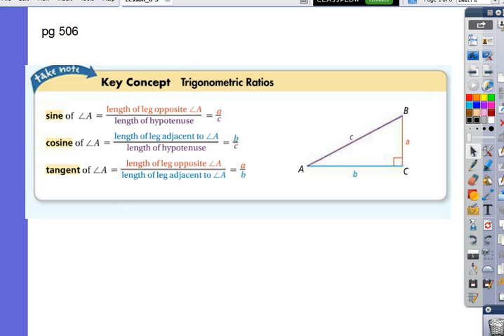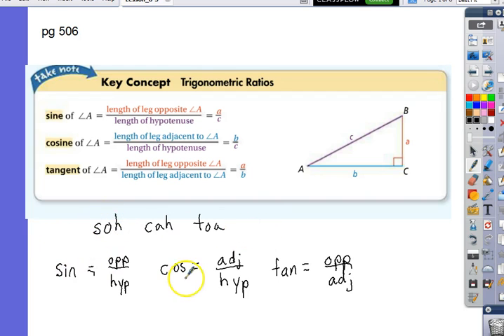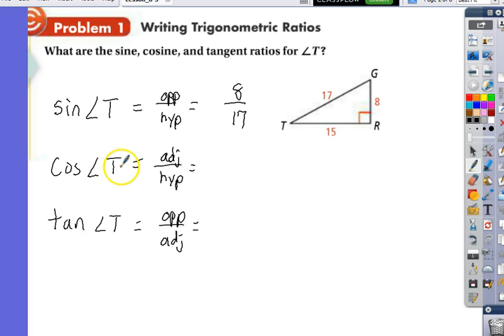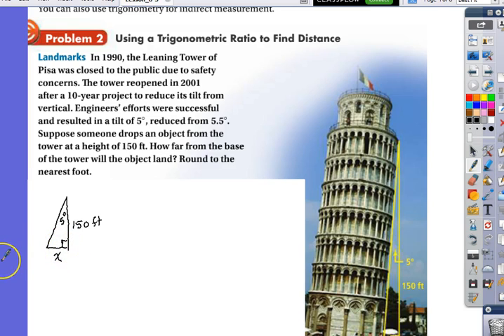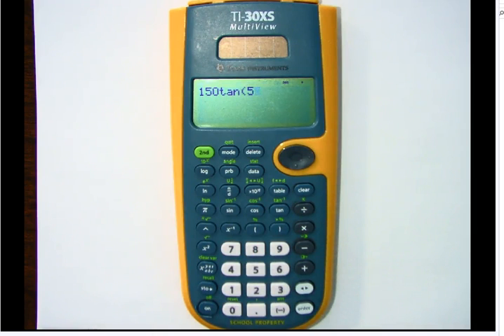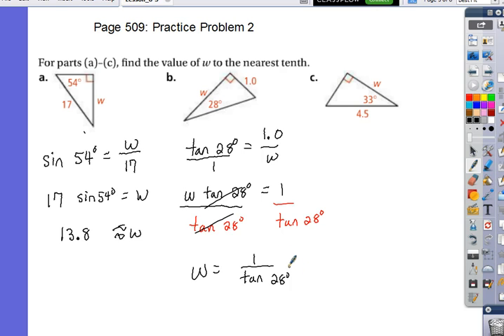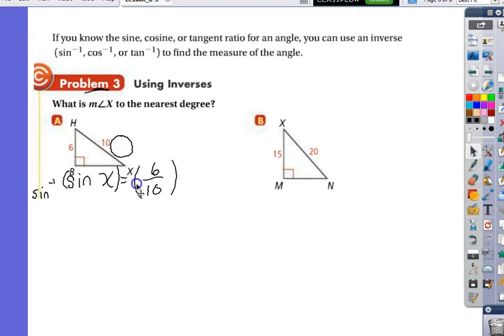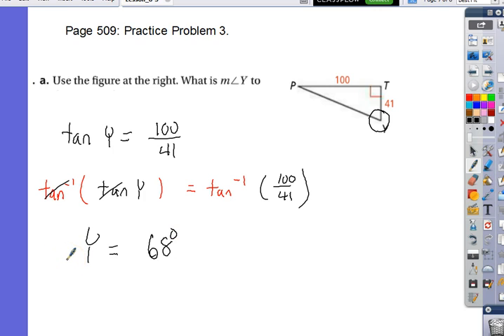Lesson 8 3